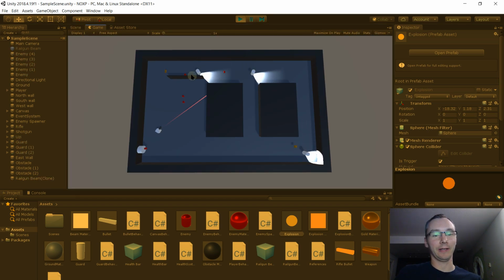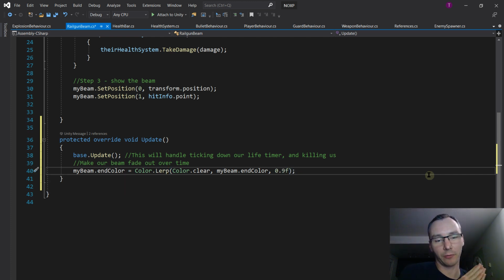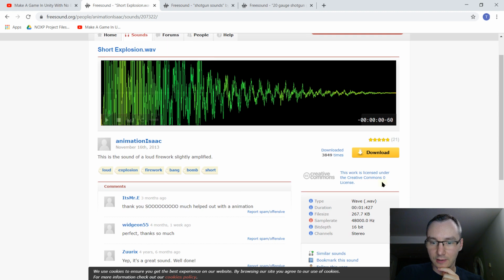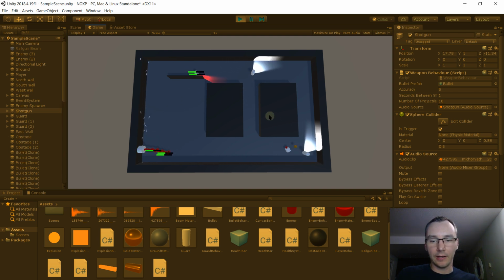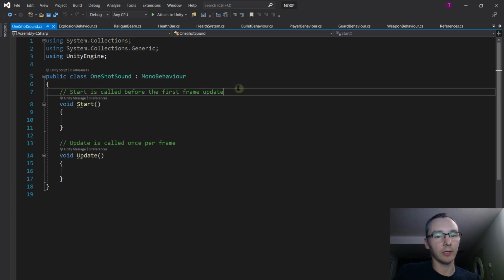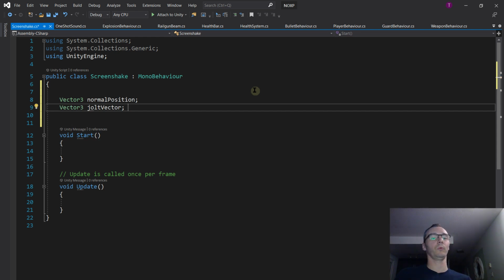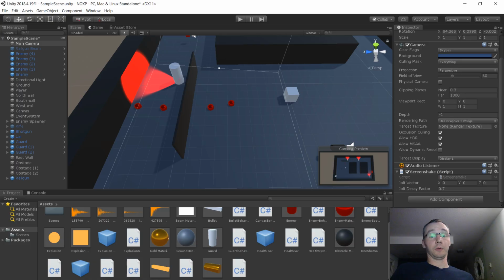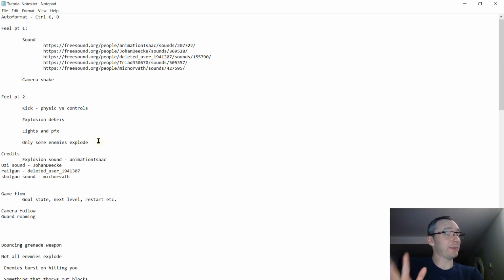Make A Game In Unity With No Experience #14: Feel 101 - Sounds and Screen Jolt